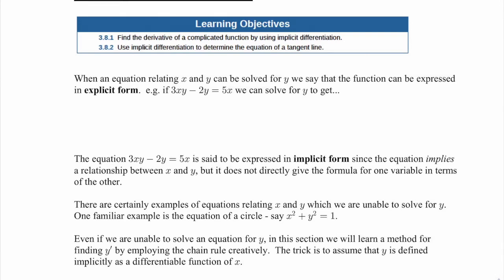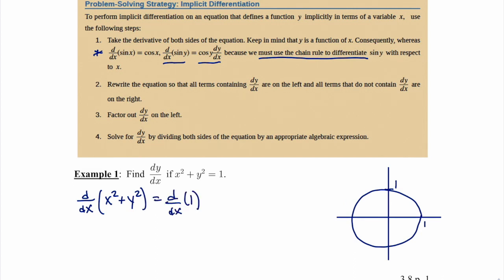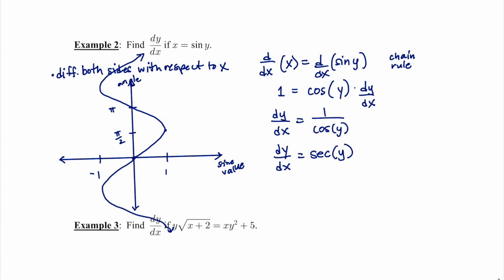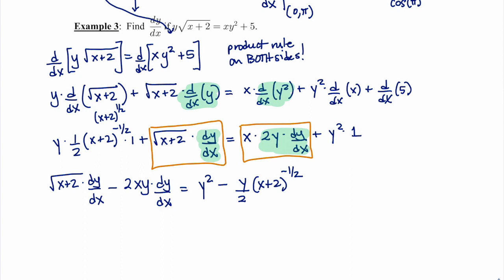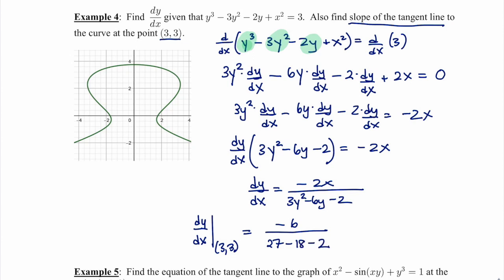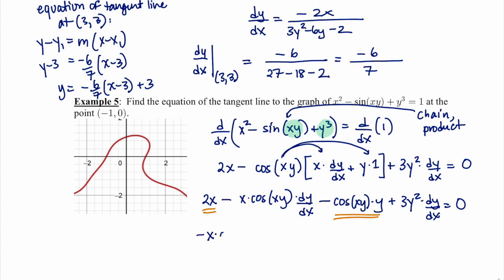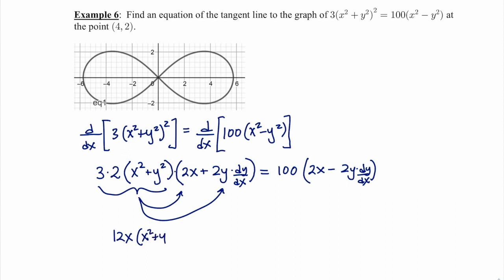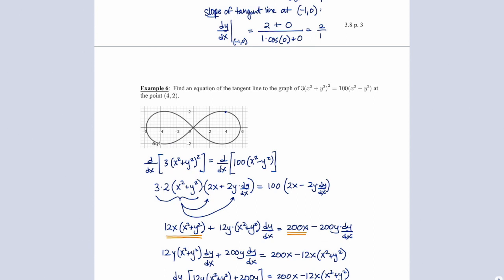Implicit Differentiation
This video is about Implicit Differentiation